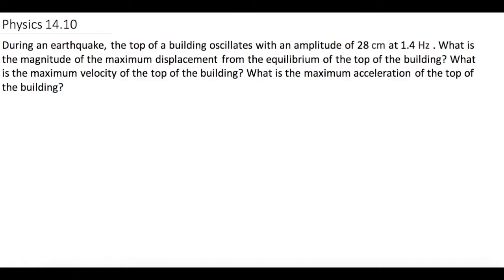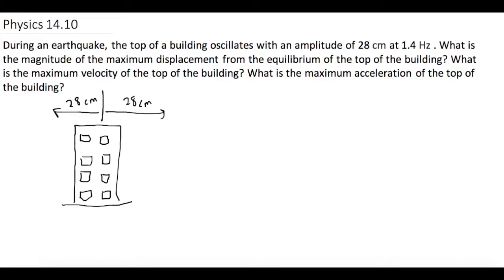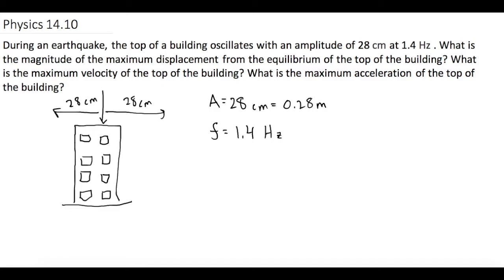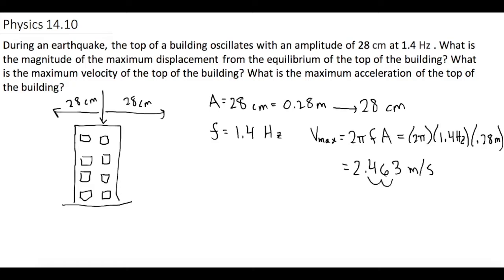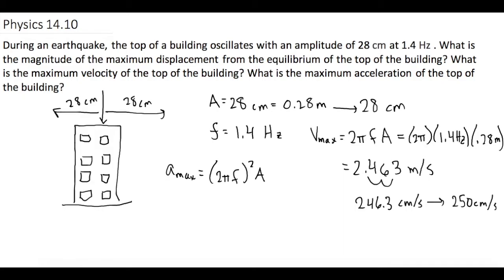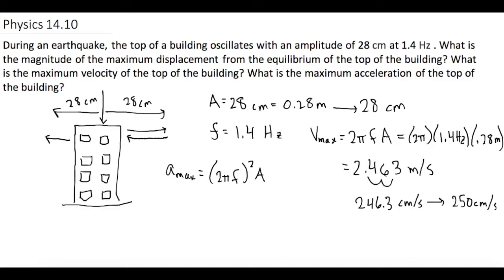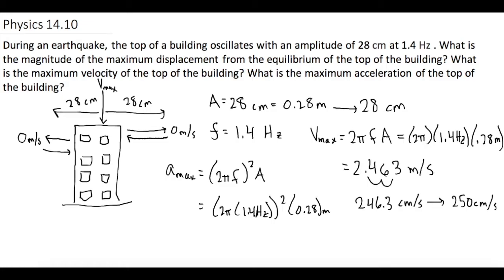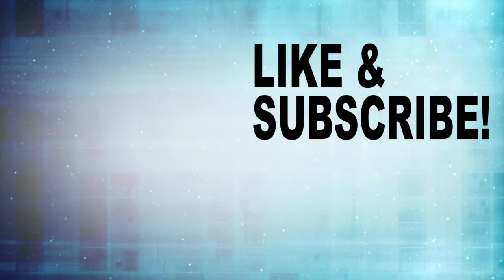Mastering Physics Solution, "During an earthquake, the top of a building oscillates with an amp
Mastering Physics Video Solution, "During an earthquake, the top of a building oscillates with an amplitude of 28 cm at 1.4 Hz . What is the magnitude of the maximum displacement from the equilibrium of the top of the building? What is the maximum velocity of the top of the building? What is the maximum acceleration of the top of the building?"

In this problem we cover how to calculate the displacement, maximum velocity, and acceleration.